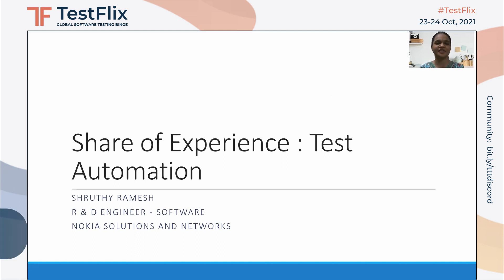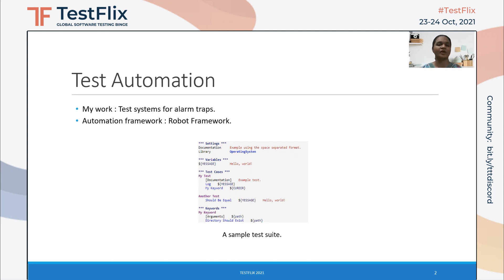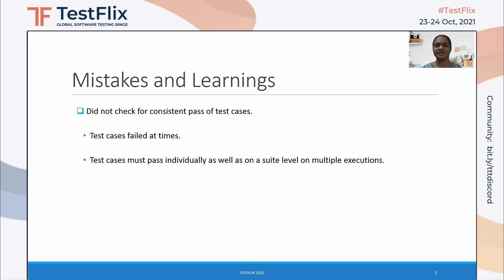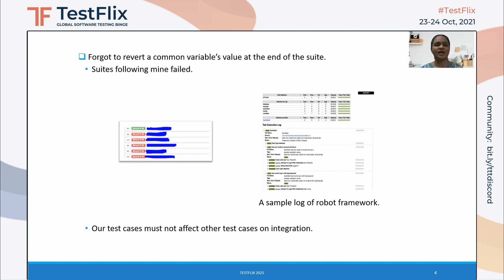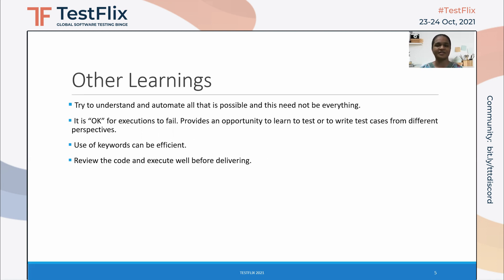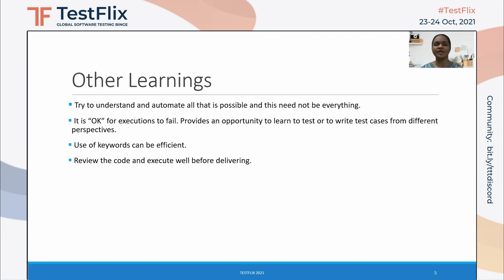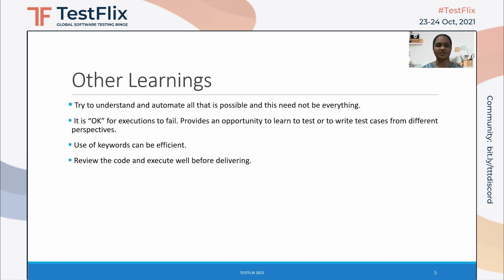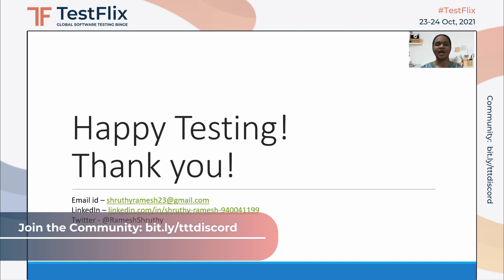"Share of Experience : Test Automation" by Shruthy Ramesh | test automation for beginners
About this Talk:
"Share of Experience : Test Automation" by Shruthy Ramesh

The talk is on sharing of experience in test automation as a fresher. It includes the use of Robot Framework for test automation, the mistakes made while writing test case/ while testing the systems under test and the learnings obtained from the mistakes.

Takeaways:

- The test cases written by us must not affect other test cases.
- One must not try to automate everything.
- Use of keywords can be efficient.
- It is OK for executions to fail. Provides an opportunity to test from different perspectives.
- Review of code is very essential.

Speaker Bio
Shruthy Ramesh from Chennai. Currently working in Nokia Solutions and Networks as R&D software engineer. Have an experience of 6 months in test automation. Started the career as a test automation engineer and has created strong interest in test automation.

TestFlix 2021 had:
- 5.2M Social Media Reach
- 29k+ Social Media Likes
- 32k+ Social Media Mentions

- 101 Speakers
- 100 Talks
- 22 Speaker Countries
- 6000+ Registrations
- 99+ countries
 - 2350+ companies
- 2271 Attendees
- 4000+ Messages shared on Event chat